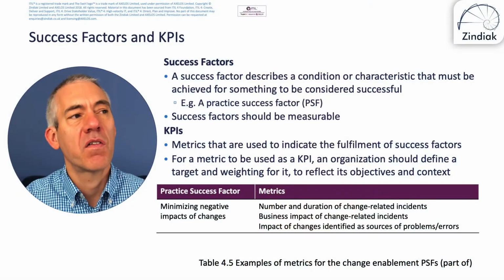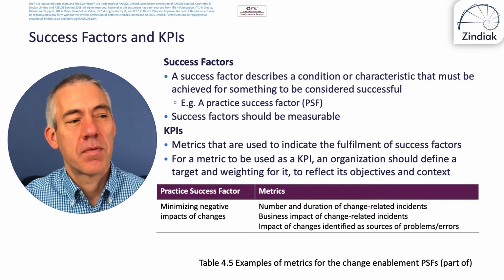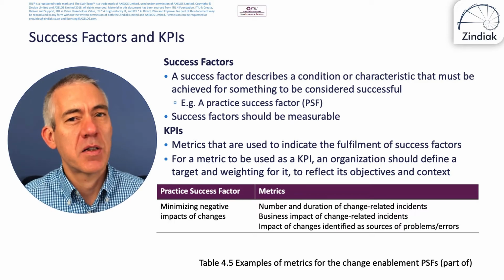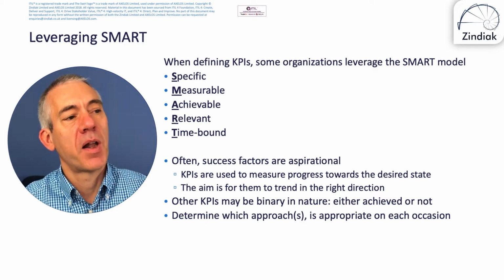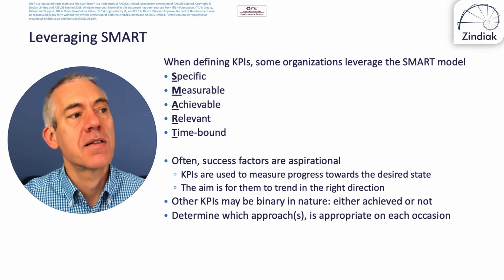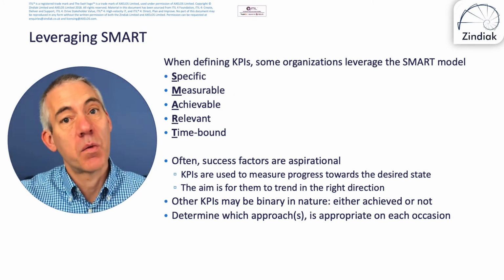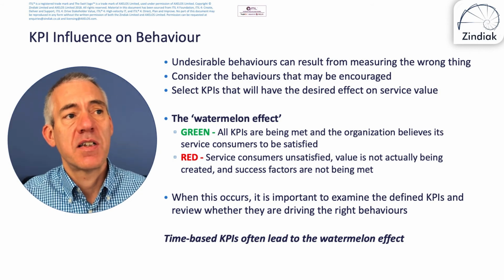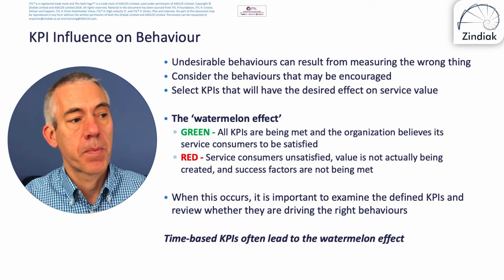ITIL®4 - DPI - Success Factors and KPIs - 15/21